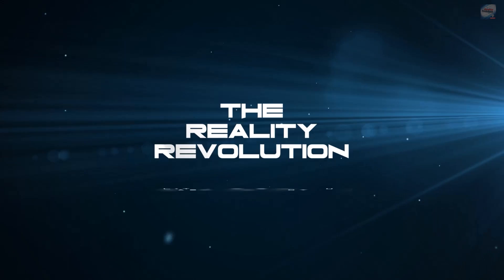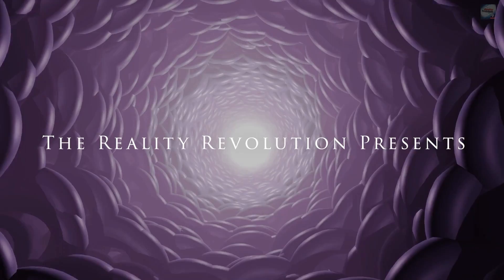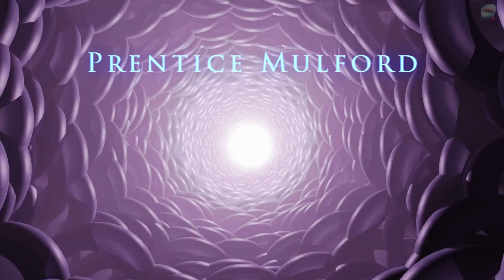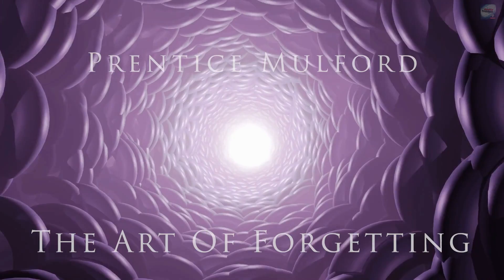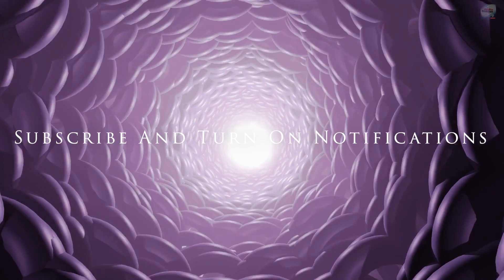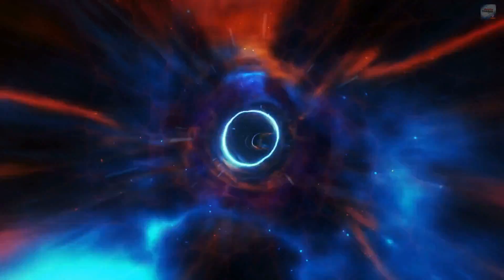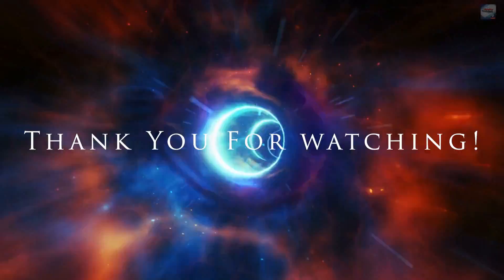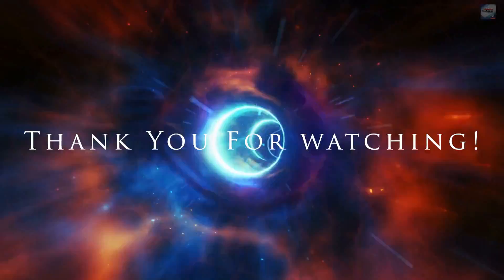Prentice Mulford The Art Of Forgetting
In the chemistry of the future, thought will be recognized as substance as much as the acids, oxides, and all other chemicals of today. There is no chasm betwixt what we call the material and  spiritual.  Both  are  of substance or  element. They blend imperceptibly into each other. In reality  the material is only a visible form of the finer elements we call spiritual.

Our unseen and unspoken thought is ever flowing from us an element and force, as real as the stream of water we can see, or the current of electricity we cannot see. It combines with the thought of others, and out of such combinations new qualities of thought are formed, as in the combination of chemicals new substances are formed. If you send from you in thought the elements of worry, fret, hatred, or grief, you are putting in action forces injurious to your mind and body. The power to forget implies the power of driving away the unpleasant and hurtful thought or  element, and bringing in its place the profitable element, to build up instead of tearing us down.

The  character of thought we think or put out affects our business favorably or unfavorably. It influences others for or against us. It is an element felt pleasantly or unpleasantly by others, inspiring them with confidence or distrust. The prevailing state of mind, or character of thought, shapes the body and features. It makes us ugly or pleasing, attractive or repulsive to others.  Our thought shapes our gestures, our mannerism, our walk. The least movement of muscle has a mood of mind, a thought, behind it. A mind always determined has always a determined walk.

A mind always weak, shifting, vacillating, and uncertain, makes a shuffling, shambling, uncertain gait. The spirit of determination braces every muscle. It is the thought‑element of determination filling every muscle. Look at the discontented, gloomy, melancholy, and ill‑tempered men or women, and you see in their faces proofs of the action of this silent force of their unpleasant thought, cutting, carving, and shaping them to their present expression. Such people are never in  good health, for that force acts on them as poison, and creates some form of disease.

A persistent thought of determination on a purpose, especially if such purpose be of benefit to others as well as ourselves, will fill every nerve with strength. It is a wise selfishness that works to benefit others along with ourselves. Because in spirit, and in actual element, we are all united. We are forces which act and re‑act on each other, for good or ill, through what ignorantly we call “empty  space.”  There are unseen nerves extending from man to man, from being to being. Every form of life is in this sense connected together. We are all “members of one body.”

An evil thought or act is a pulsation of pain thrilling through myriads of organizations. The kindly thought and act have for pleasure the same effect. It is, then, a law of nature and of science, that we cannot do a real good to another without doing one also to ourselves. To grieve at any loss, be it of friend or property, weakens mind and body. It is no help to the friend grieved for. It is rather an injury; for our sad thought must reach the person, even if passed to another condition of existence, and is a source of pain to that person. An hour of grumbling, fret, or fear, whether spoken or silent, uses up so much element or force in making us less endurable to others, and perhaps making for us enemies.

The force we may so expend could be used to our pleasure and profit, even as the force we might use with a club to beat our own body can be employed to give us comfort and recreation. To be able, then, to throw off (or forget) a thought or force which is injuring us, is a most important means for gaining strength of body and clearness of mind.

Golden Lotus
Inner World
Solstice
Travel Light